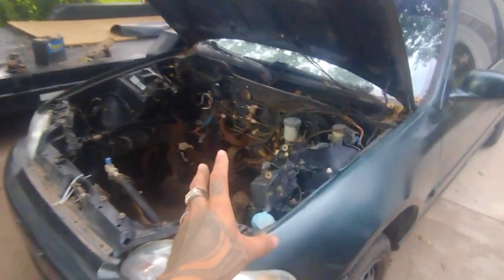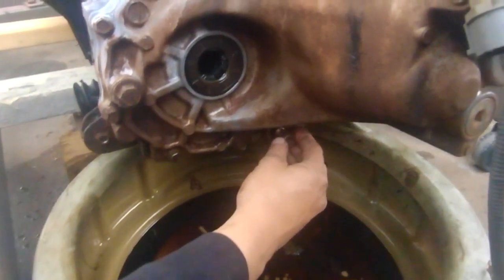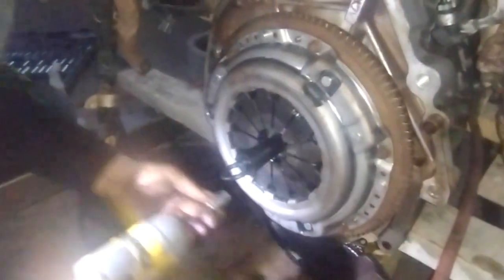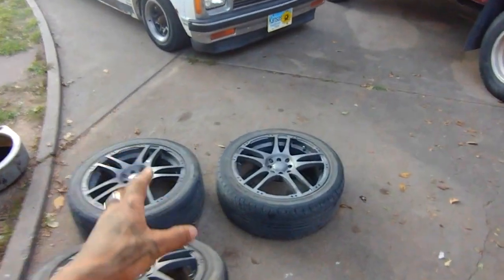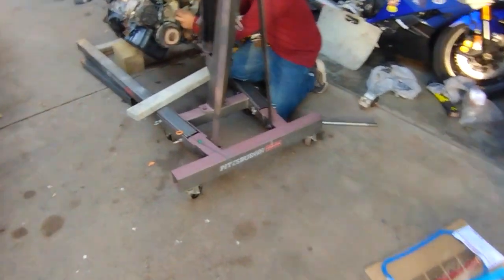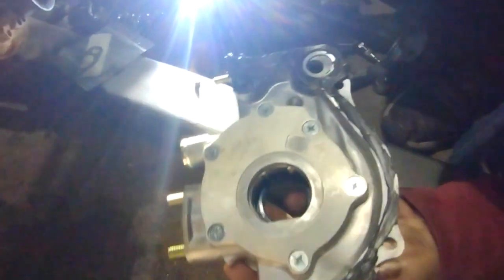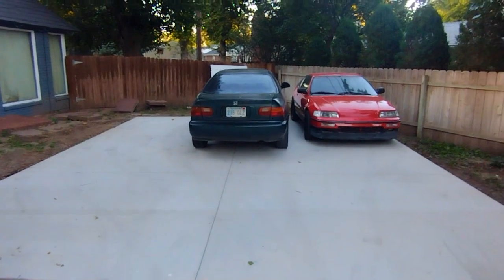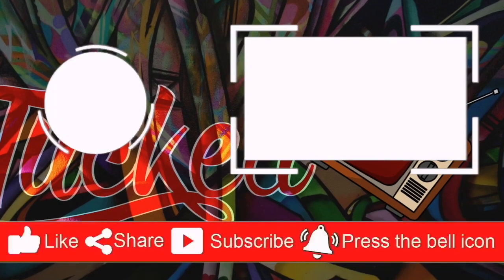D16z6 Rebuild & Clutch Swap - Hiest Civic